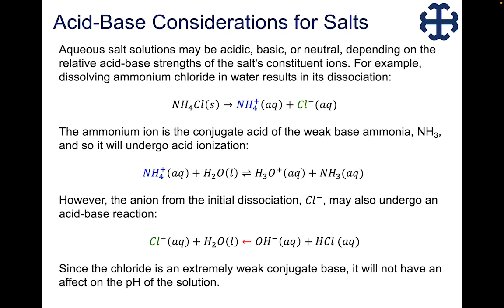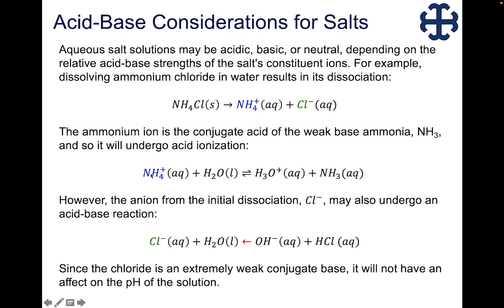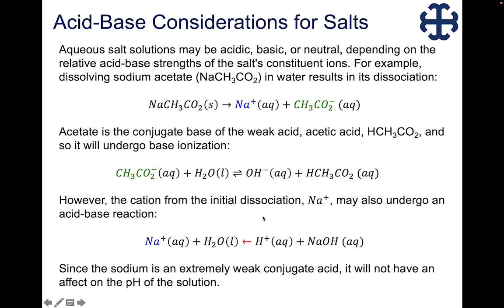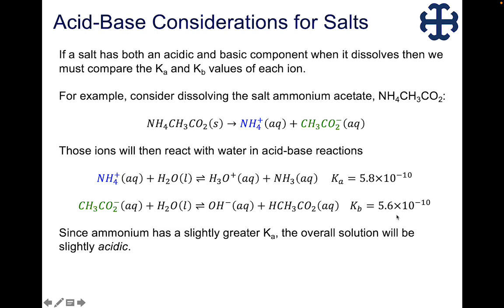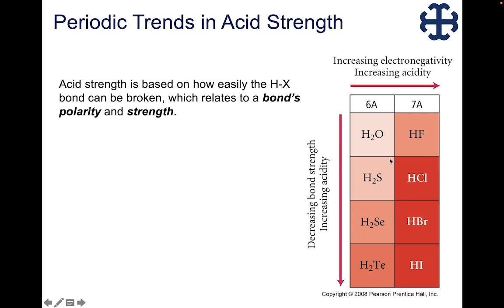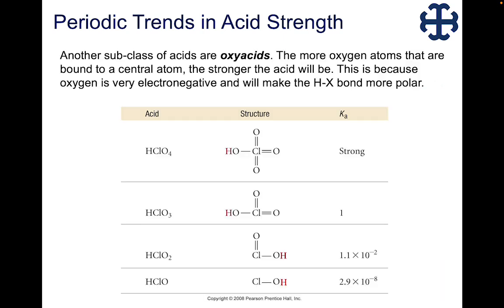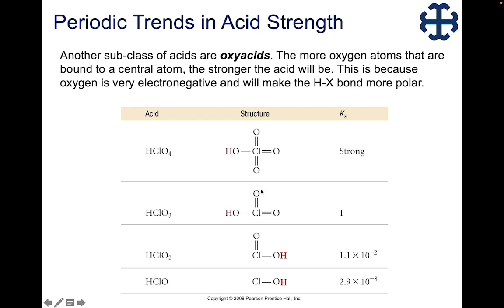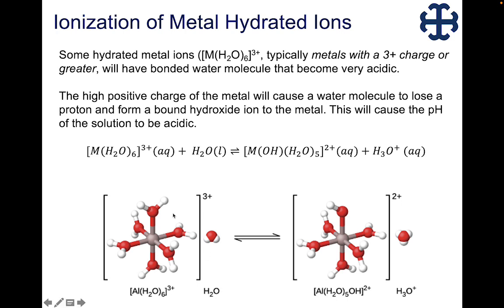Sp23-CHEM122-Pre-Lecture 16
Salts, acids, and bases